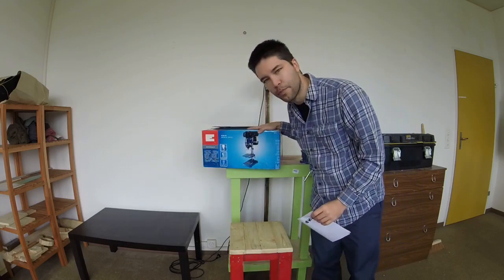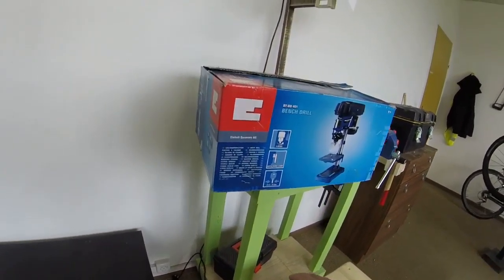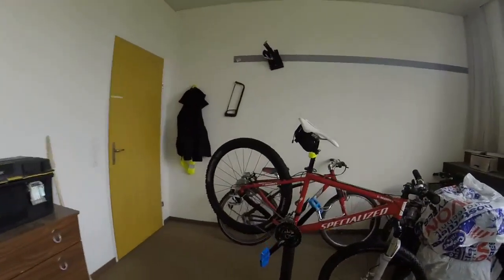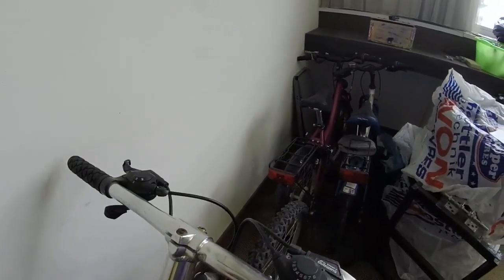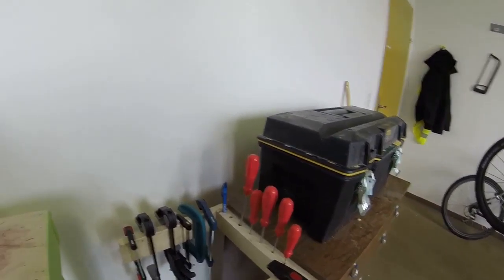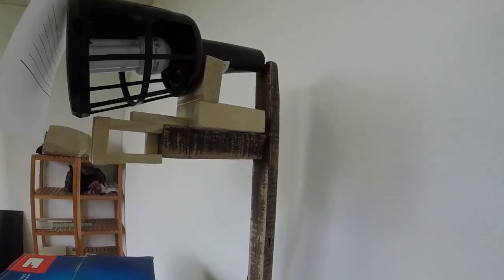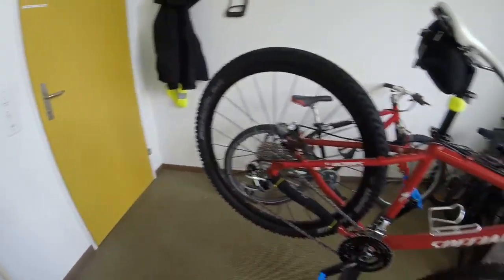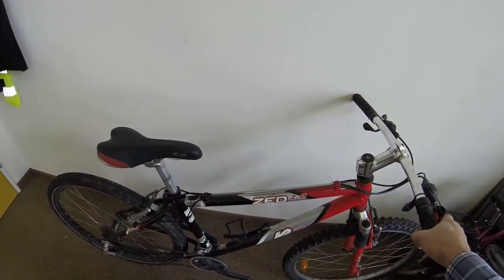shop update - April 24th 2016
Just talking about the things going on in the shop including a new drill press, fixing bikes and more.

Instagram.com/bruce_chastain
Strava.com/athletes/brucechastain